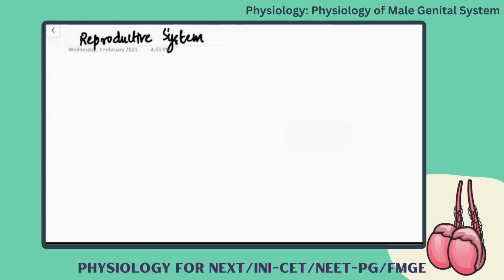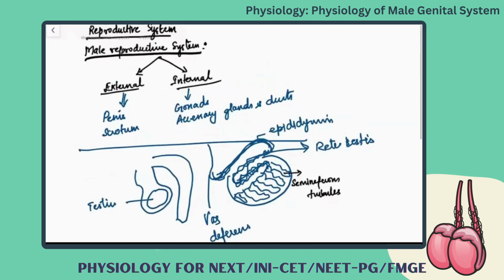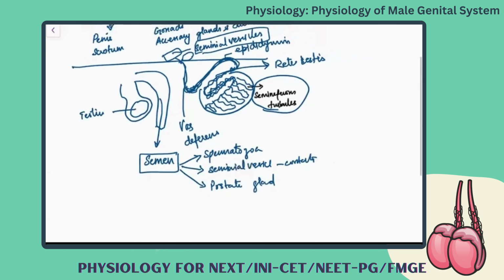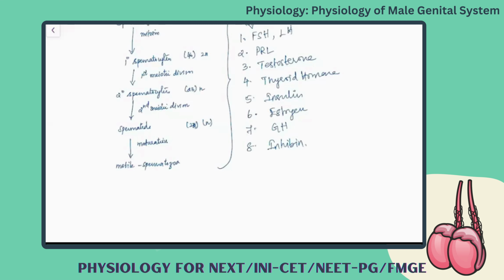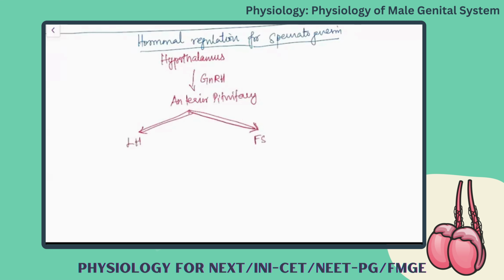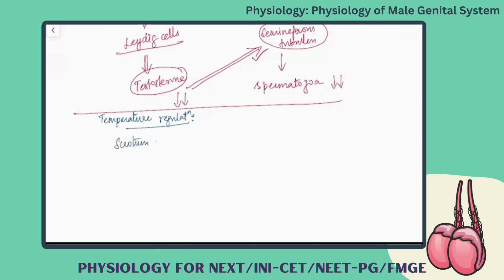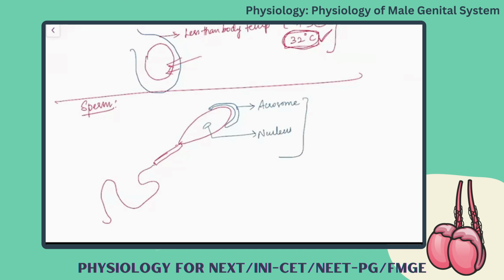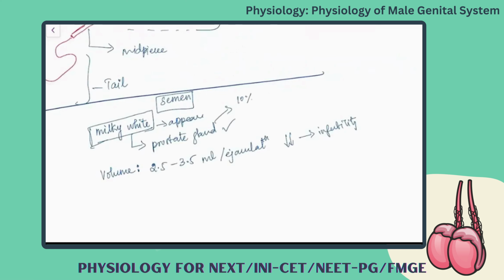Physiology of Male reproductive tract | Physiology for NEXT/INI-CET/NEET-PG/FMGE | DMA Chennai